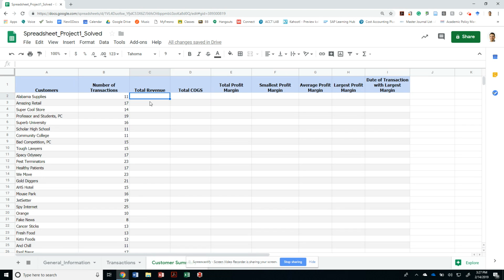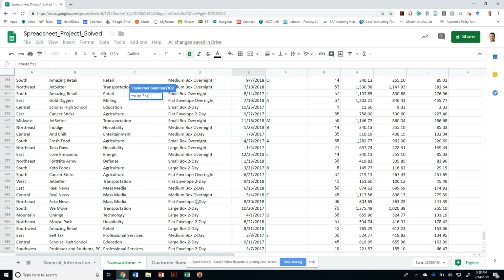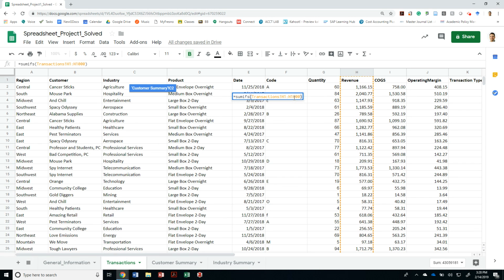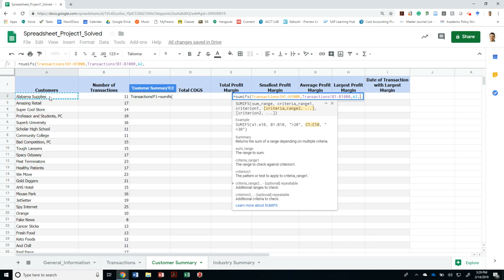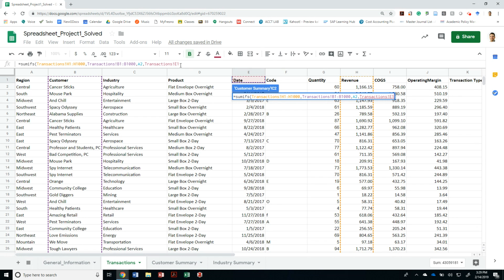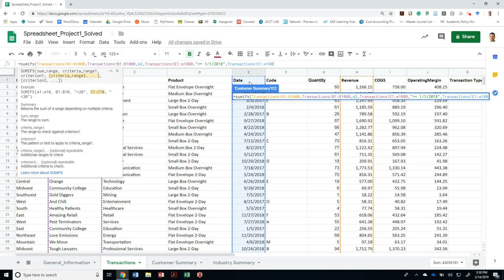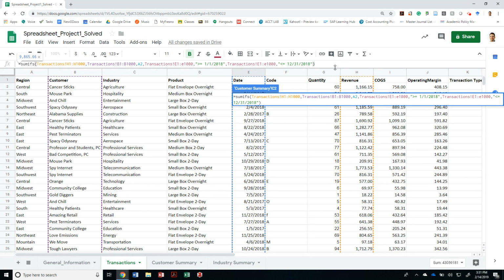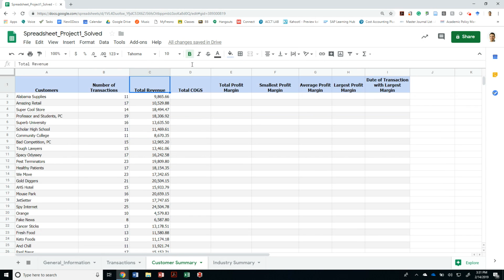Spreadsheet_Project1_Solved - Requirement 04b